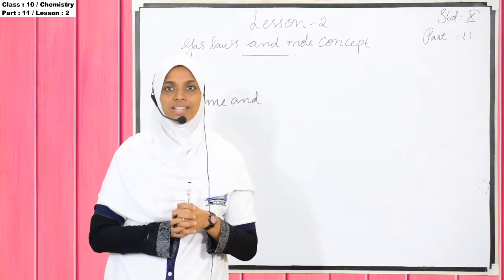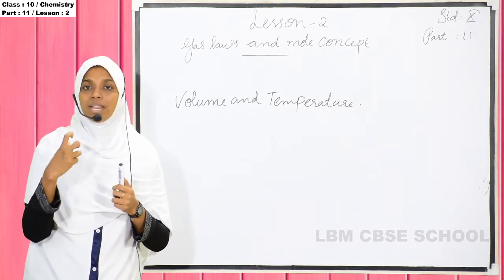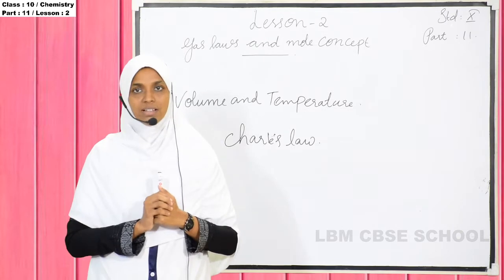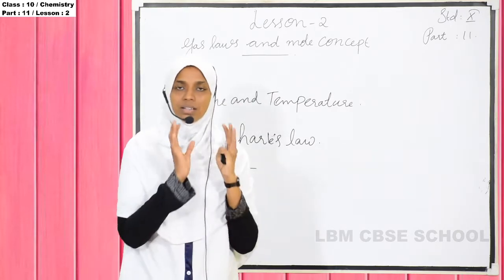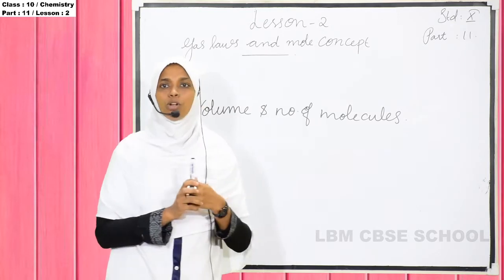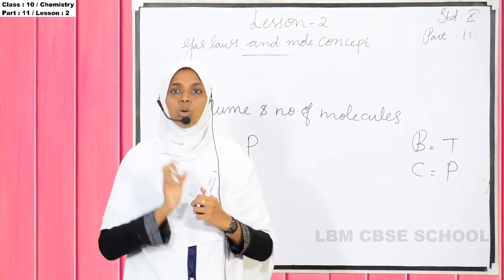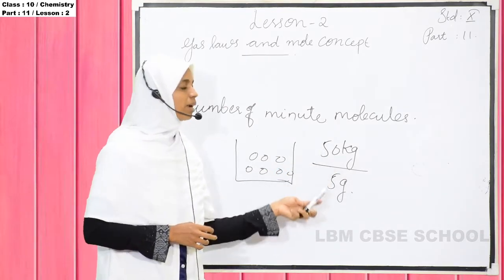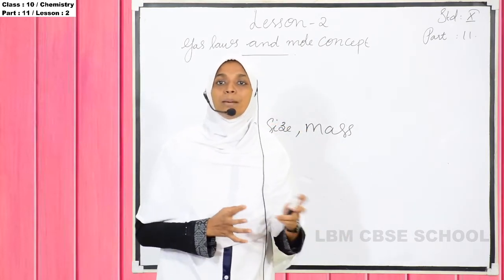LBM│ STD 10 CHEMISTRY│PART 11 │19-08-2020│TEACHER: ANSI│LBM SCHOOL AYATHIL KOLLAM